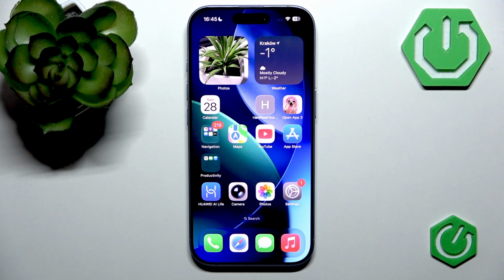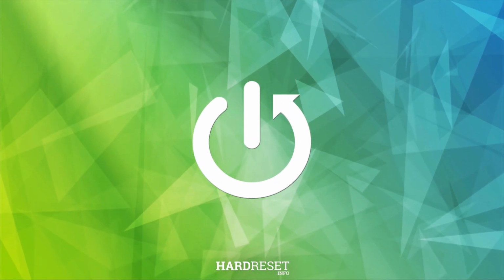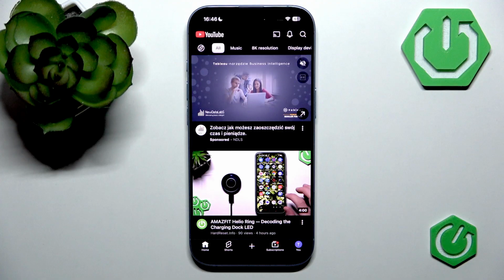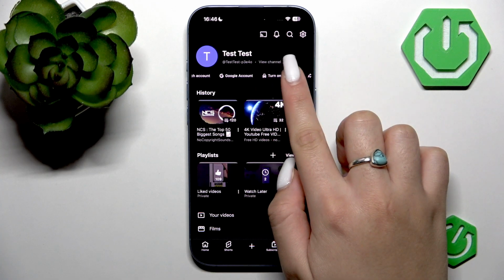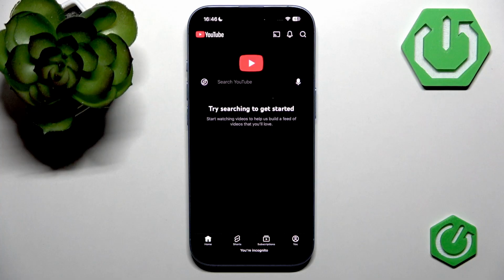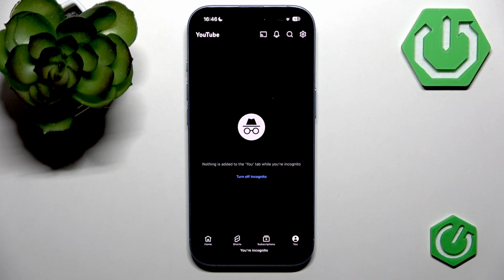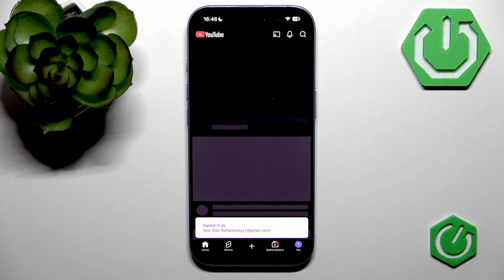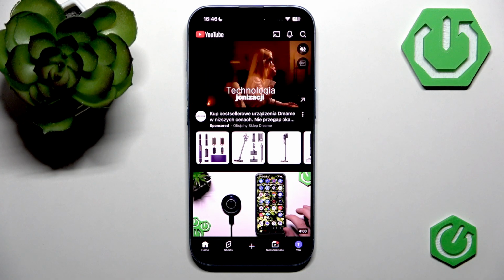How to Turn On Incognito Mode in YouTube App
Learn how to quickly enable Incognito Mode in the YouTube application on your mobile device. In this short, clear guide we show each step: open the YouTube app, tap your profile picture, choose "Turn on Incognito," and confirm the black banner that shows you are in Incognito. We also show how to turn Incognito off and return to your normal YouTube profile. This works on both Android and iPhone and helps keep your watch and search history private while browsing.

How to turn on Incognito Mode in YouTube application?
How to turn off Incognito Mode in YouTube application?
Where is Incognito Mode in the YouTube application?

0:00 Intro
0:07 Open YouTube and tap your profile picture
0:18 Select "Turn on Incognito"
0:29 Incognito confirmation banner explained
0:38 How to turn off Incognito and return to your profile
0:47 Outro & subscribe